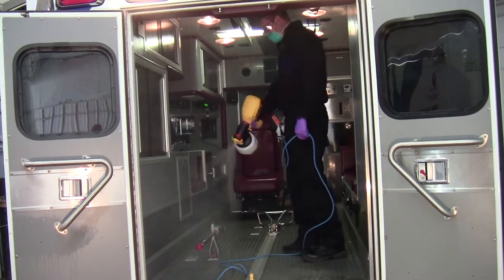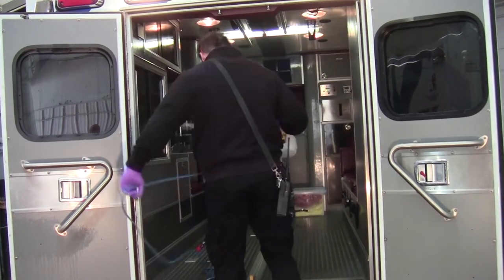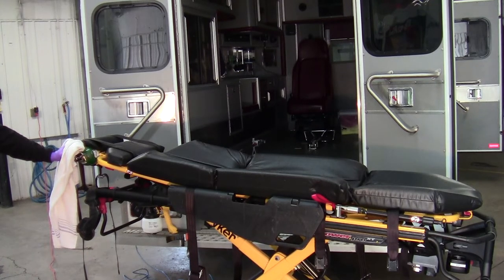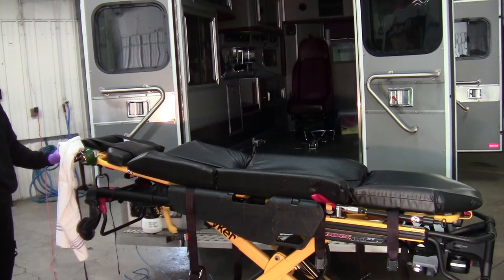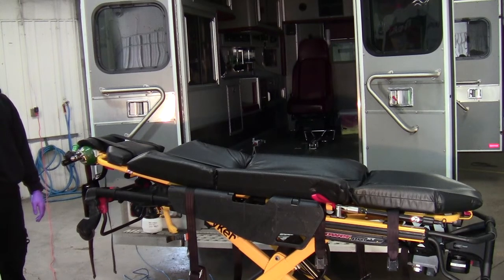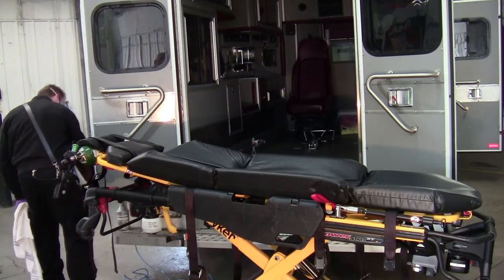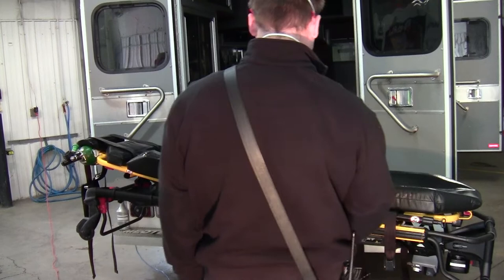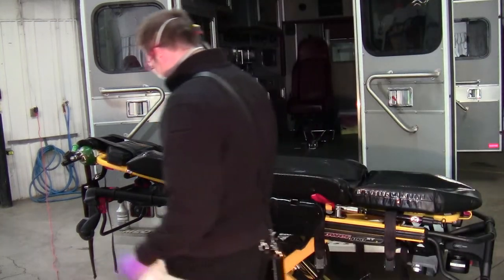Metro Area Ambulance Rig Disinfect